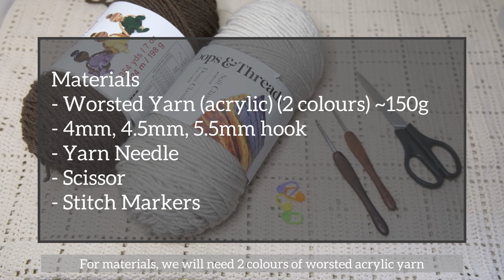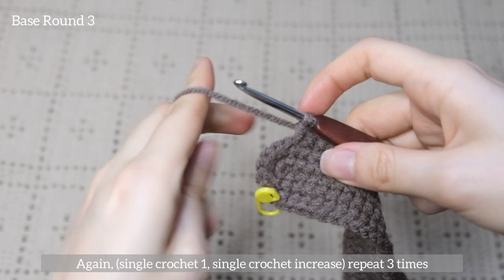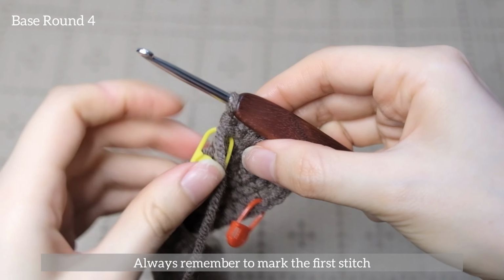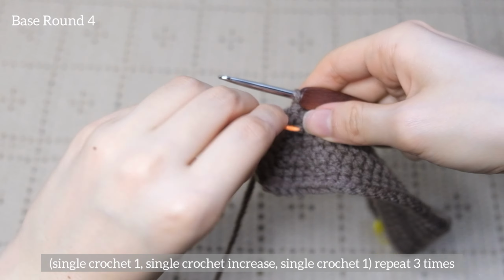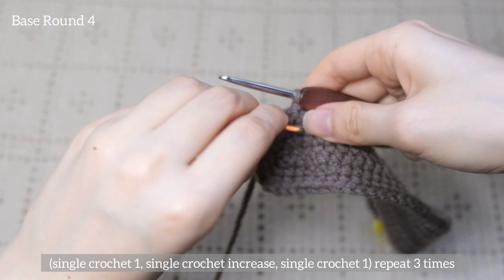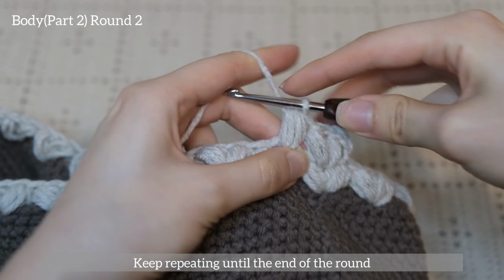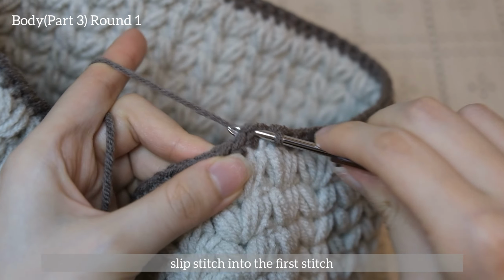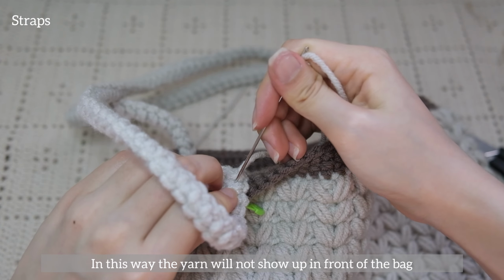Crochet Tote Bag Tutorial 🌾𝓜𝓮𝓪𝓭𝓸𝔀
𝐓𝐢𝐦𝐞𝐥𝐢𝐧𝐞
Introduction 0:00
Base Round 0 0:48
Base Round 1 1:34
Base Round 2 6:54
Base Round 3 9:56
Base Round 4 12:57
Base Round 5 16:19
Base Round 6 19:56
Base Round 7 23:01
Body(Part 1) Round 1 26:22
Body(Part 1) Round 2-12 28:07
Body(Part 2) Round 1 29:50
Body(Part 2) Round 2 35:26
Body(Part 2) Round 3-15 36:13
Body(Part 3) Round 1 41:26
Body(Part 3) Round 2-3 43:26
Straps 44:25

You may sell finished items made by this pattern but you must credit me (ii.studiox) as the designer and use your own photos.

Written pattern is out on my website 🧸